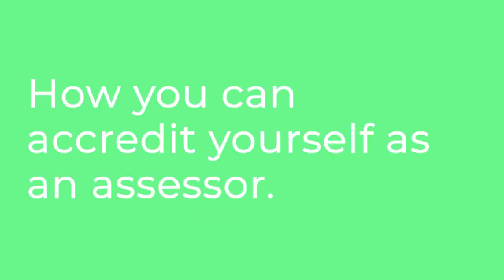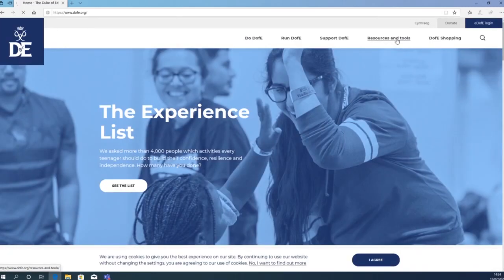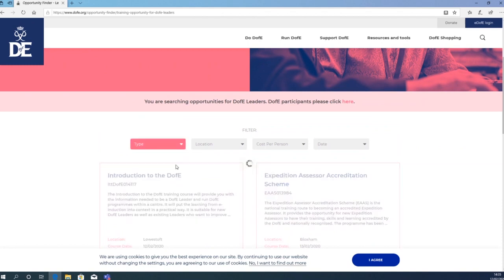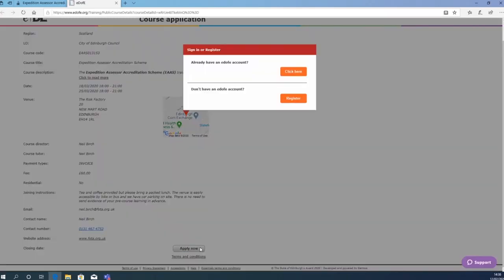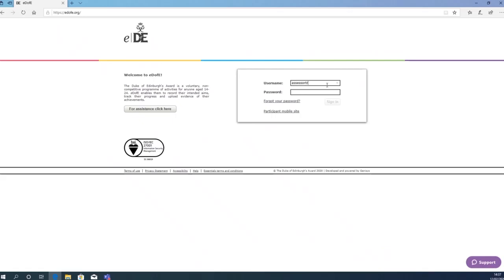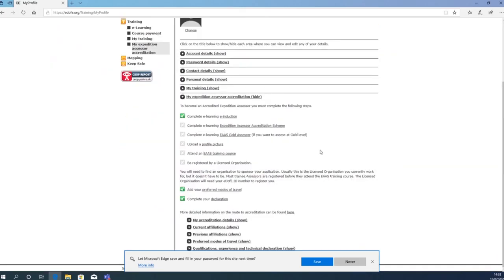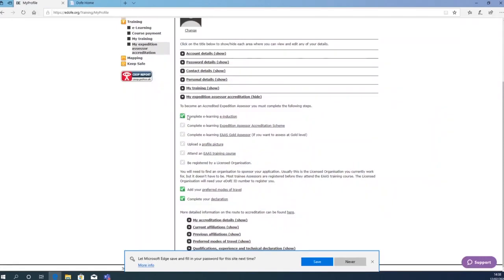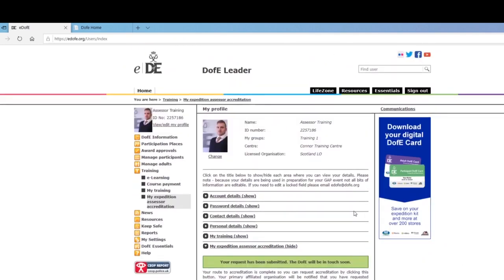eDofE | How to accredit yourself as an Assessor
Explaining the process behind becoming an Accredited Assessor.